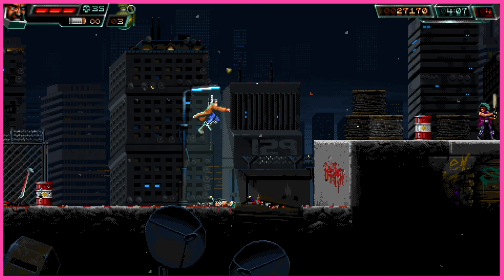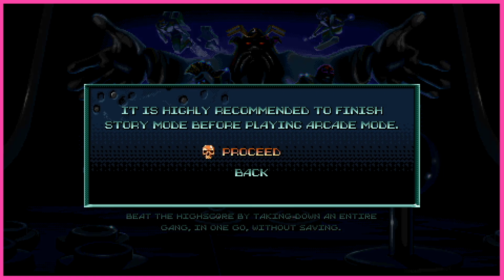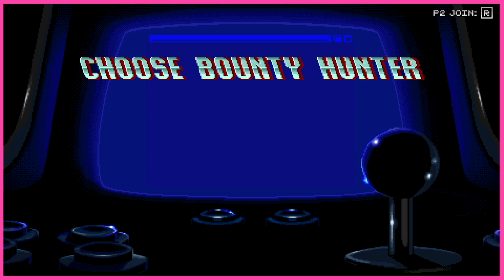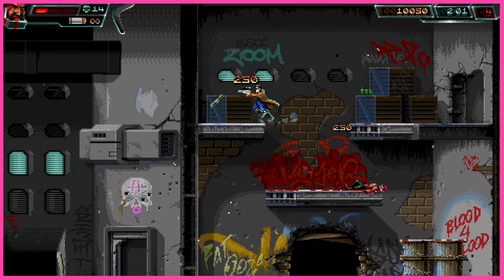Should You Play Huntdown Arcade Mode? | Huntdown Arcade Mode Review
Find out if this addition to last year's indie sensation, as well as its long awaited port to PC, lives up to expectations.

UDS (Upside Down Shark) is the home of alternative pop culture. Focusing on video games, movies, TV shows and more, expect reviews, features, video essays and more on this channel, hosted by Tom, Craig, Dobbie, Neale and Drew.

Founded in 2017, we champion DIY talent, independent creators and promote the things we're passionate about.

Listen to our podcast where we rank every episode of The Simpsons - Simpsons Showdown

Transcription

Hey how’s it going guys, and welcome to our review of the new ‘Arcade’ mode for indie smash hit Huntdown, now available to download on Steam. We’re going to tell you everything you need to know before you play, but before I do, make sure to subscribe for more videos on games new and old every single week. You’re not going to want to miss it.

If you haven’t heard of Huntdown yet, you’re missing out. Heavily inspired by the likes of Contra and Metal Slug, as well as hyper violent 80s flicks like The Warriors and Escape From New York, it sees you mow down waves of enemies in side-scrolling, arcade shooter action.

With gorgeously saturated pixel art settings, as well as tight, satisfying action, it got a lot of people excited, but with only a campaign mode on offer, it perhaps lacked the replayability that fans had been clambering for. Developers Easy Trigger look to rectify this with a brand new arcade mode, launching the same day as the game’s long awaited PC port.

Now this review will mainly only cover the new features and my experience with the PC port. I won’t be talking too much about the campaign or the wider narrative, but it’s definitely worth looking these up afterwards.

But what does this ‘Arcade’ mode entail? Does Huntdown translate to PC gameplay? Will I die more times than I’m proud to admit? Watch on to find out...

Firstly, ‘Arcade’ mode is a completely separate experience to the existing story campaign, in which you traverse through increasingly challenging courses, coming up against waves of unique enemies. Like the campaign, each zone has a distinct aesthetic and enemy gang to encounter, including street punks, ninjas and hockey goons. The three horsemen of the ‘80s schlock apocalypse.

You’ll gain points by defeating your foes in the most impressive ways possible. Multi-kills, weapon swap bonuses and other ultra-violent exploits will see you wrack up a high score in no time, and you’ll be able to share your score on a global leaderboard for true bragging rights.

Not only does this harken back to the glory days of arcade shooters, but your exploits are also semi-narrated by an over-the-top, action voiceover man. This helps to add to the bombastic tone of the game, and it’s just nice to have your own hype man amping you up in the more difficult moments!

So that’s what ‘Arcade’ mode is, but how does it play? Well, for the most part, remarkably well. It carries over the same frenetic action of the story mode, but with a heightened sense of challenge. Each of the four zones gets progressively more difficult, but even the supposedly easy stage shouldn’t be taken lightly.

In fact, when you select ‘Arcade’ mode, a screen flashes up suggesting you complete story mode first, in order to acclimate yourself with the gameplay.

Now full disclosure, I’d not played Huntdown before receiving this review copy, so I was one of the foolhardy who ignored the warning and jumped into ‘Arcade’ mode blind, and to be honest, I died. A lot. And unlike the story campaign, when you run out of lives, you’re given a gameover screen and will have to start from the beginning again. But as with anything in life, after a few failed attempts I managed to get the hang of it and before long I was blasting my way through levels in a gleeful power fantasy.

What was a real pleasant surprise is that there’s plenty of viable ways you can approach the gameplay. You can be methodical, ducking and covering your way through, or you can force your way through like a one man army. Providing you’ve got the appropriate weaponry, both techniques can work, and experimenting with both extremes is really fun.

And for any other newbies like me, I’d definitely recommend starting with John Sawyer as your character of choice...